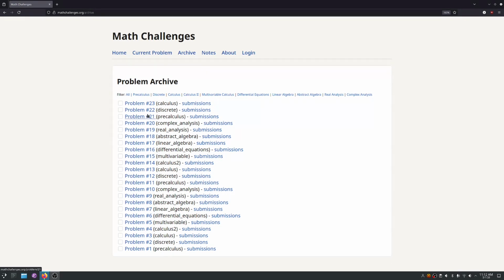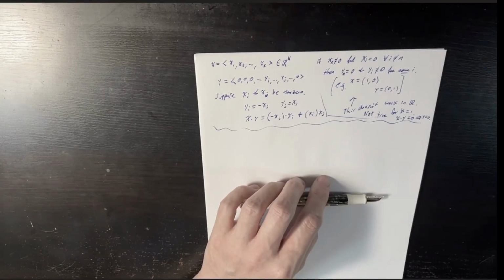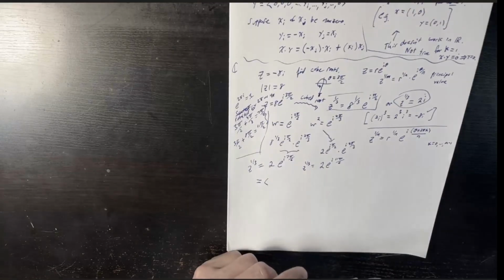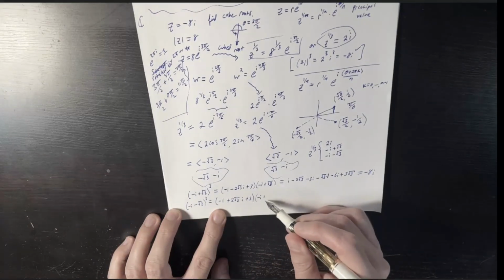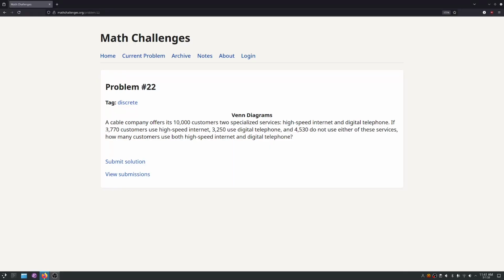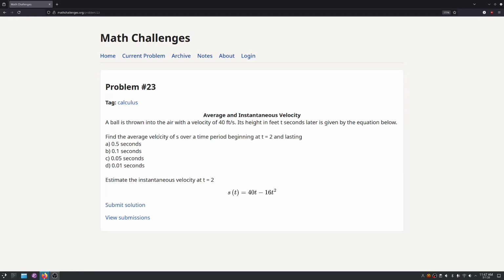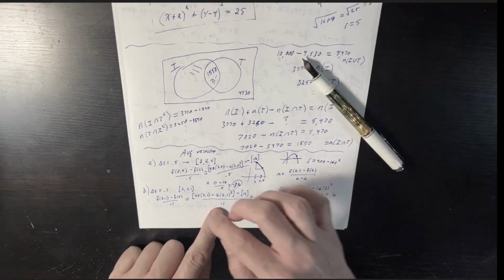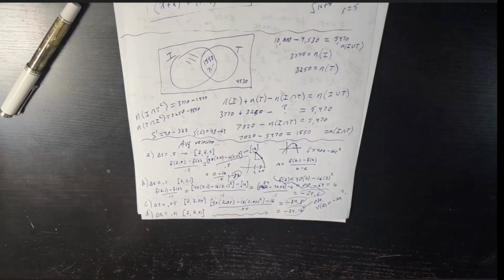Math Challenges Solutions #2 (Real and Complex Analysis, Precalc, Discrete, Calculus)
Some more solutions (originally streamed to Twitch) for mathchallenges.org.